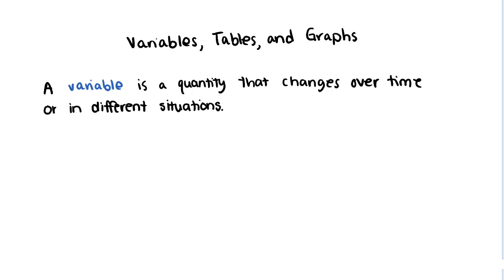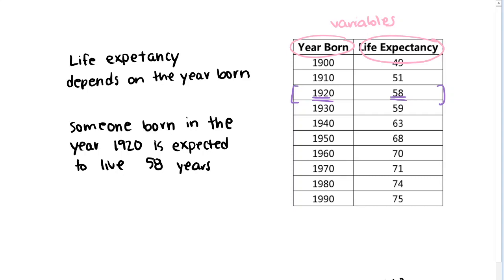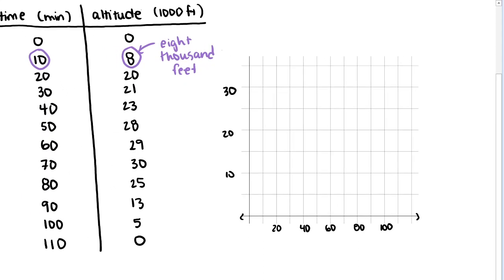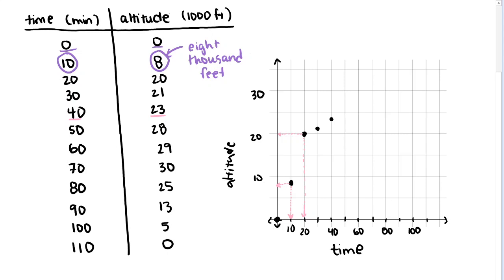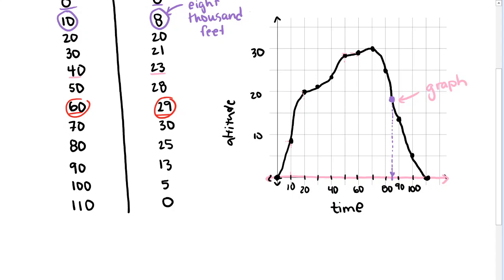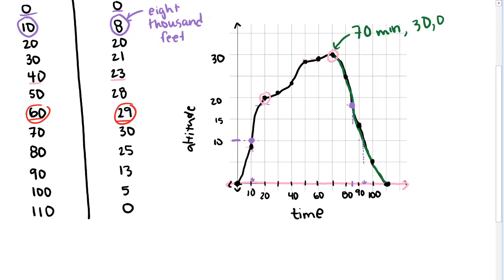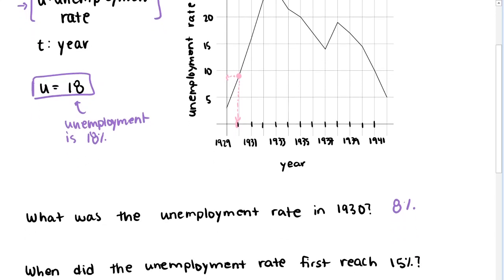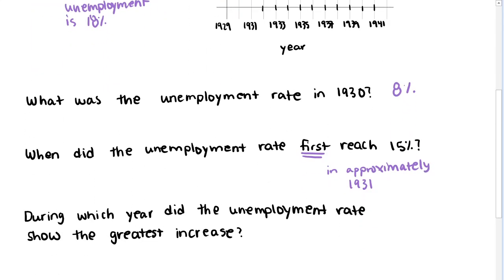MATH 087 - Variables, Tables, and Graphs